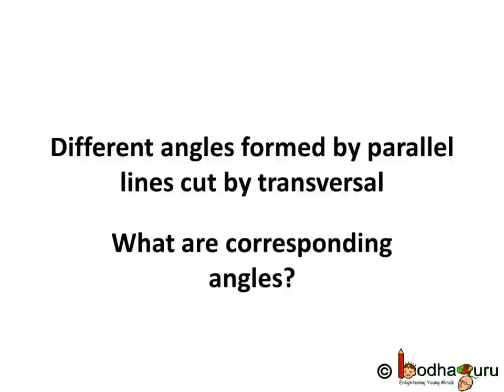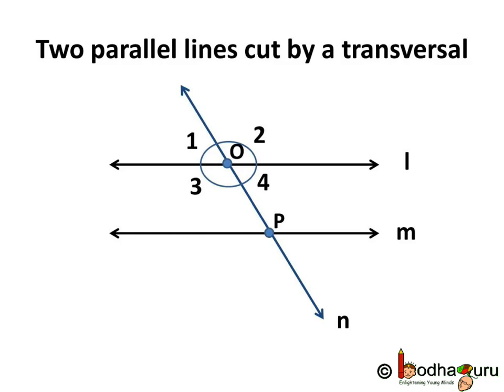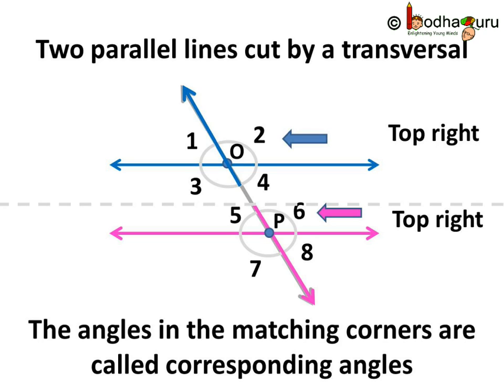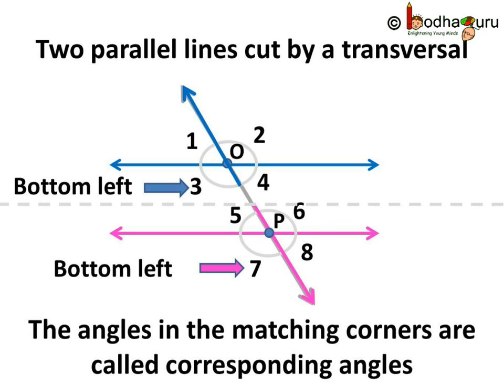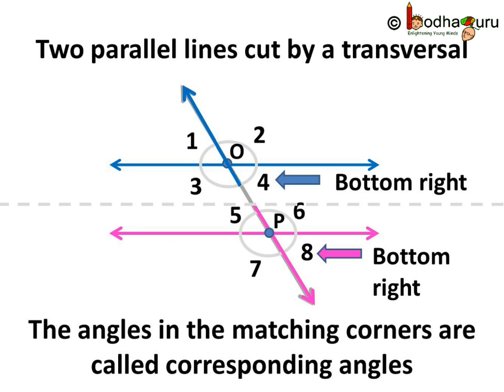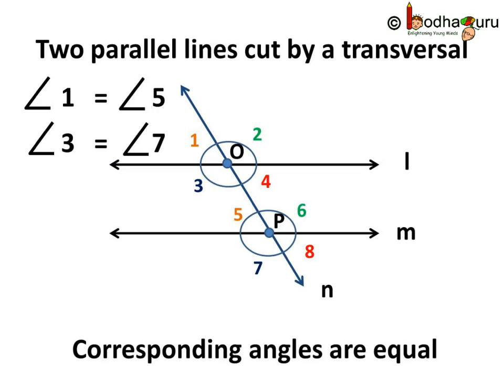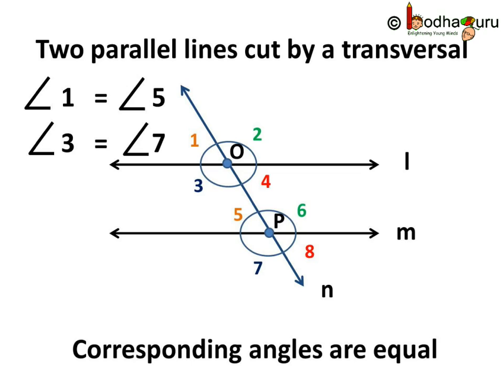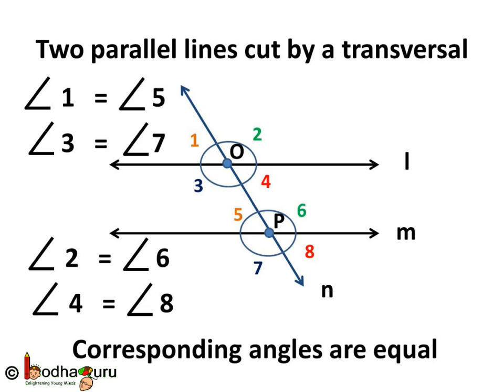Maths- Parallel Lines & Transversal, What are Corresponding Angles - English